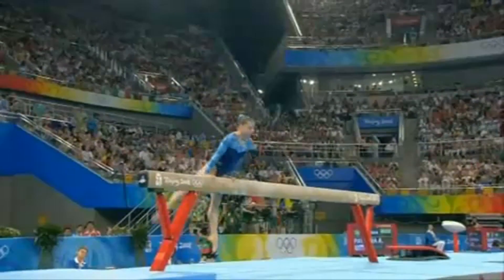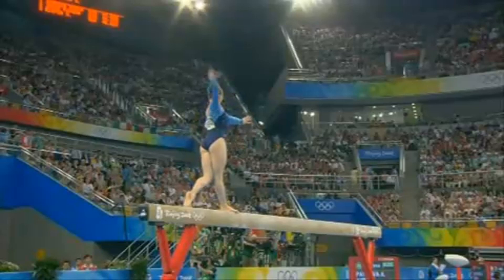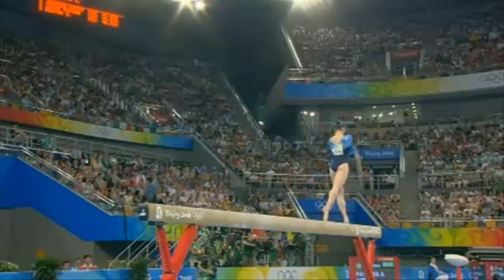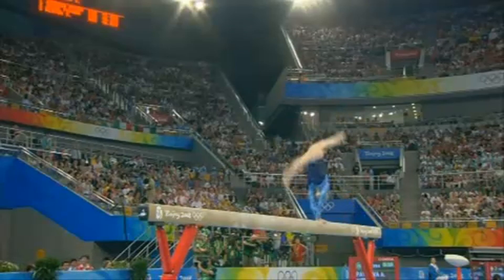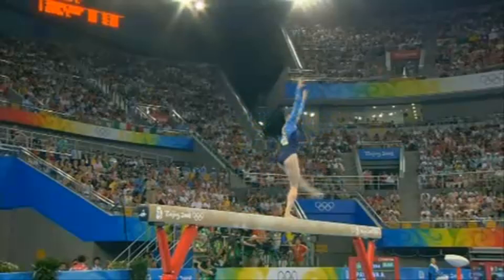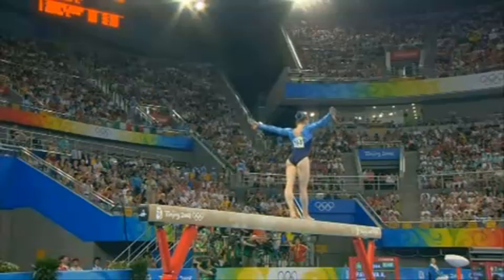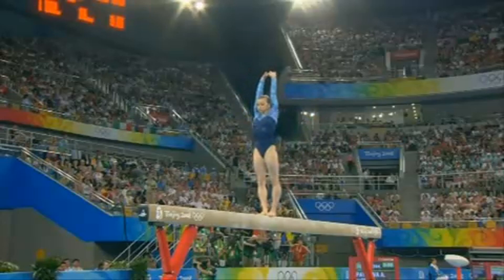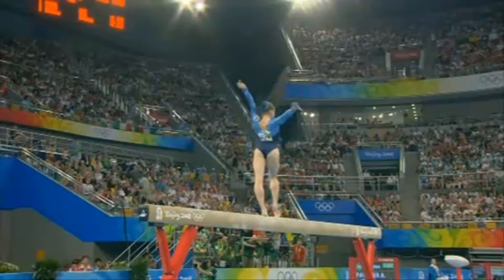Anna Pavlova - Balance Beam - 2008 Olympics All Round